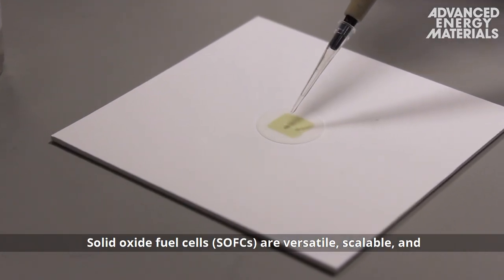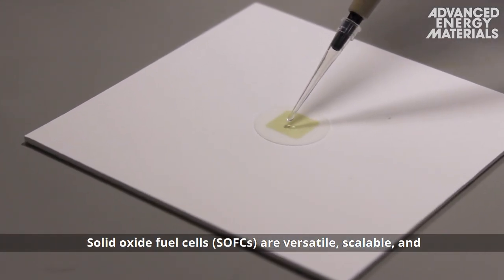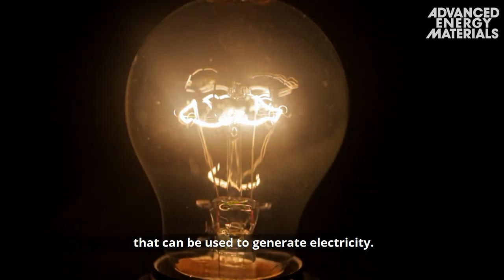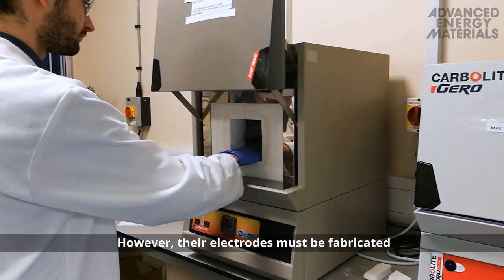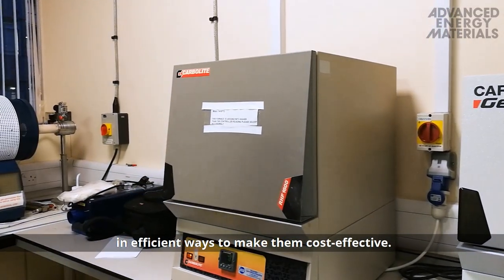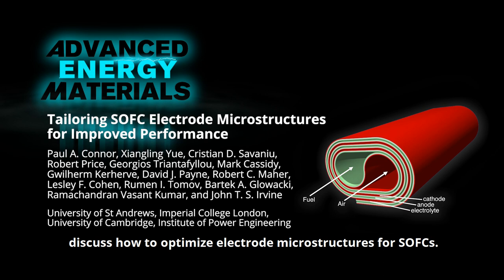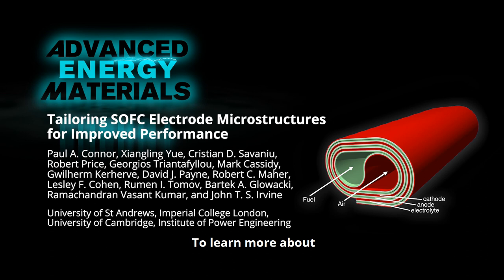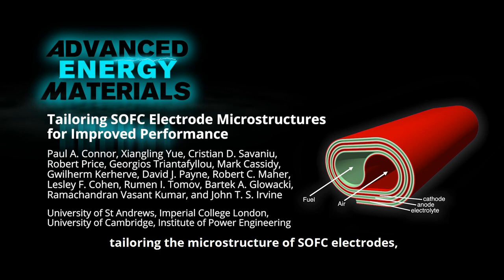Tailoring SOFC Electrode Microstructures for Improved Performance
Surface modification of a solid oxide cell electrode via a solution impregnation method is a powerful way to improve electrochemical performance. Here the authors discuss various aspects of impregnation, review recent efforts in the field, and look at spectroscopic and surface characterization techniques.

This is reported by Paul A. Connor, Xiangling Yue, Cristian D. Savaniu, Robert Price, Georgios Triantafyllou, Mark Cassidy, Gwilherm Kerherve, David J. Payne, Robert C. Maher, Lesley F. Cohen, Rumen I. Tomov, Bartek A. Glowacki, Ramachandran Vasant Kumar, and John T. S. Irvine in their article

To learn more, please visit the Advanced Energy Materials homepage.